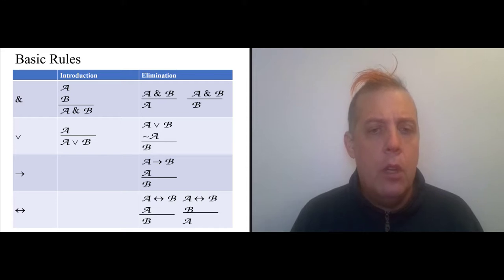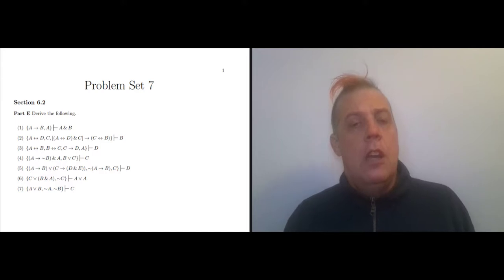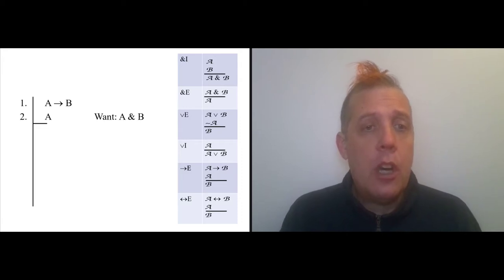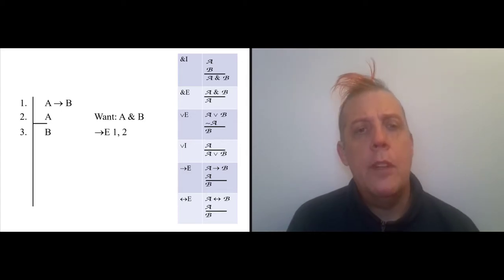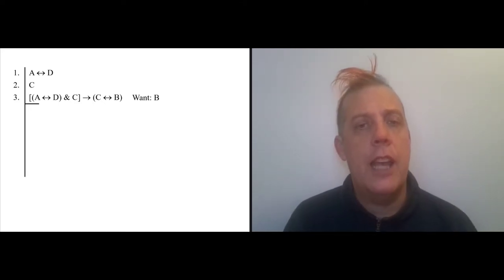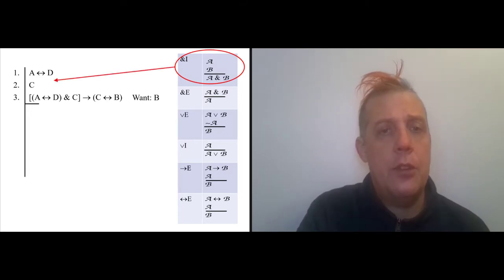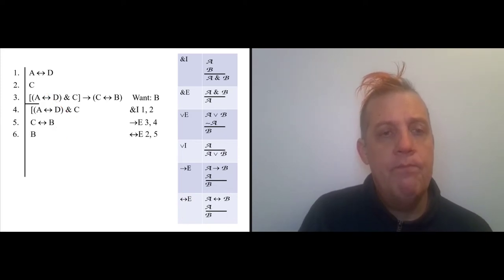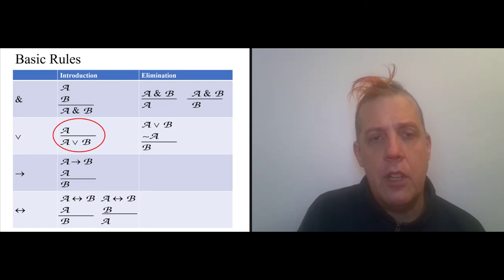Video 14 Direct Proof